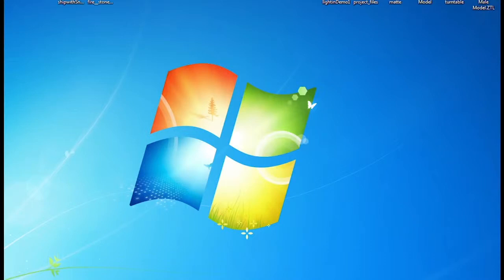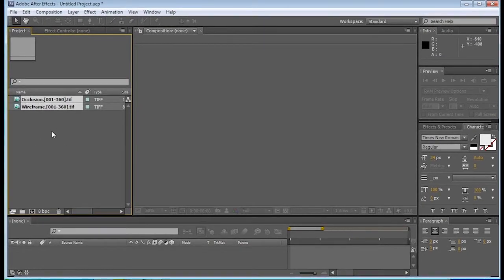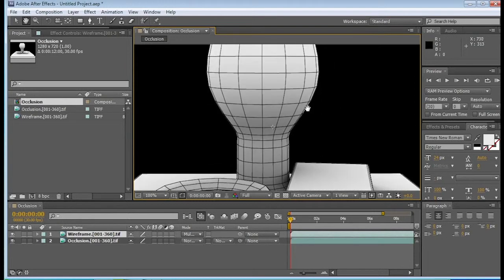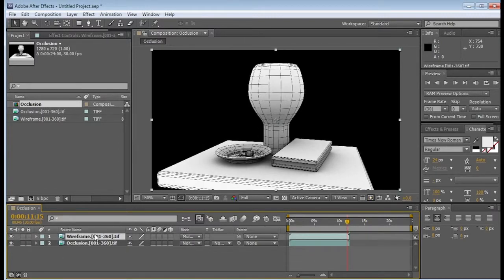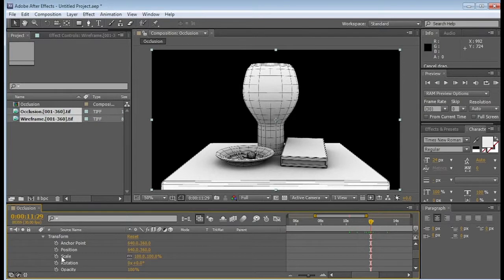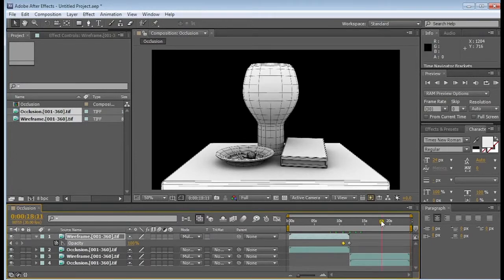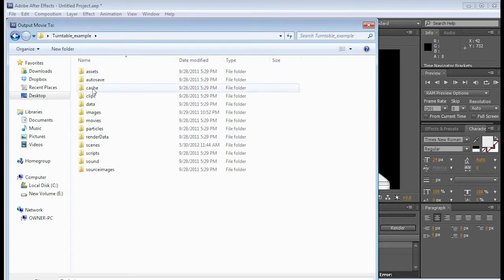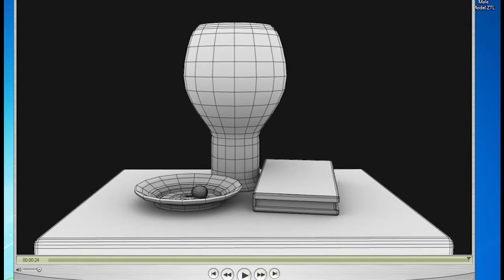Maya 102: How to Create a Wireframe Occlusion Turntable (4/4)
The final video where we take the Occlusion and Wireframe renders, and combine them in to a movie in After Effects.